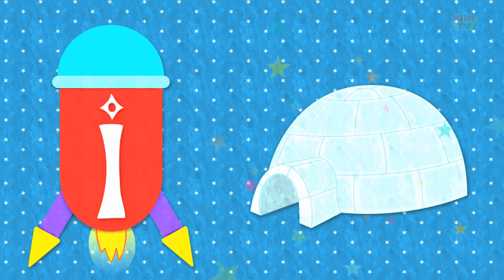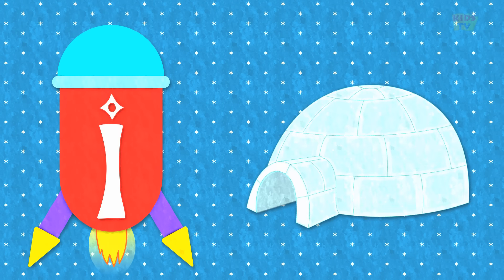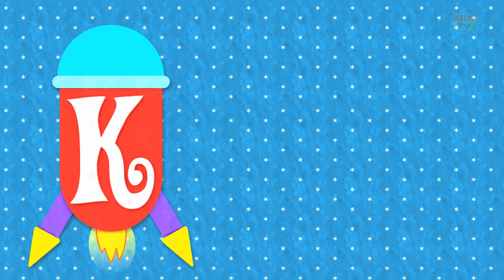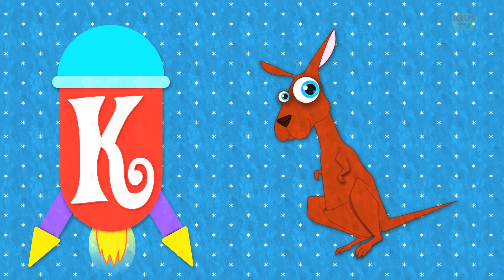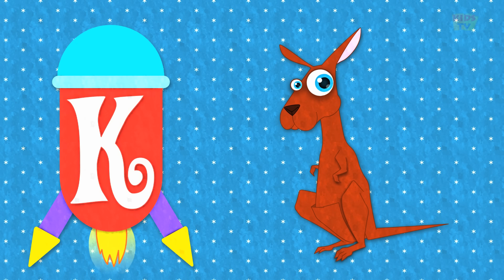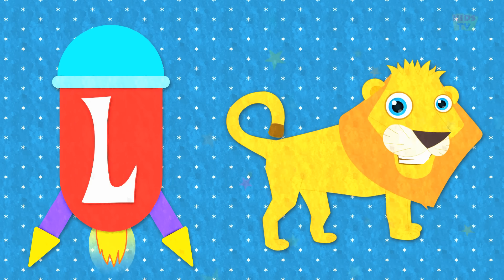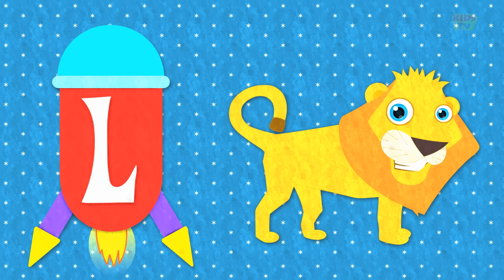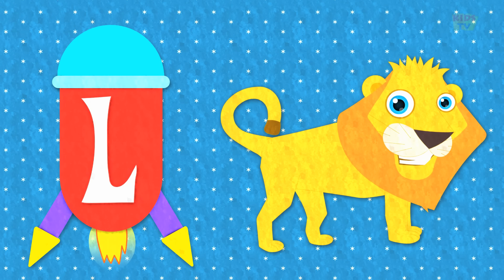The Phonics Song | Learning Videos For Toddlers | ABC Alphabet Songs For Babies by Kids Tv